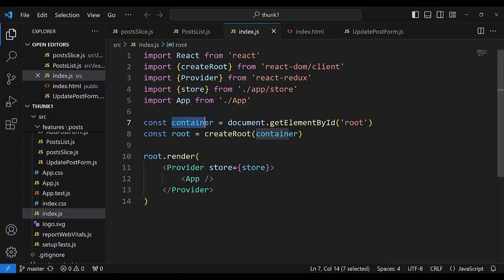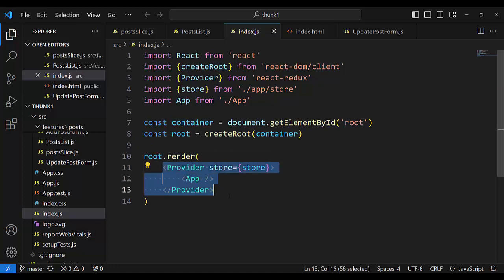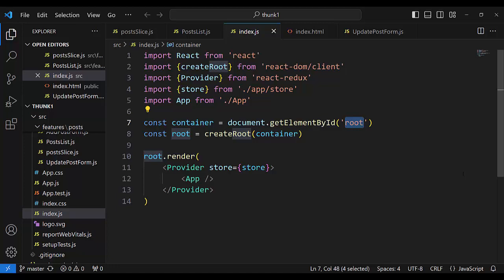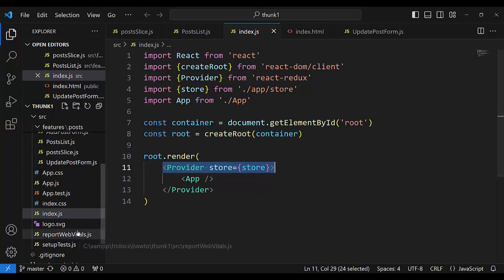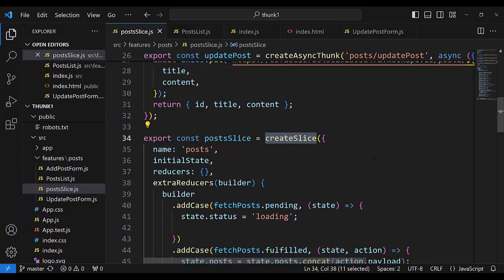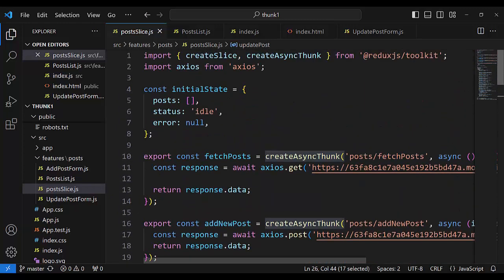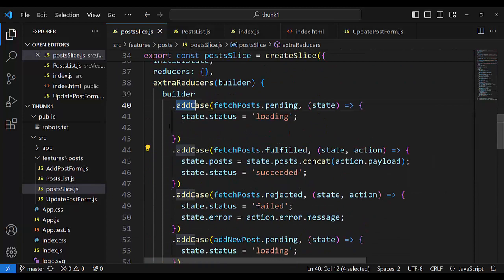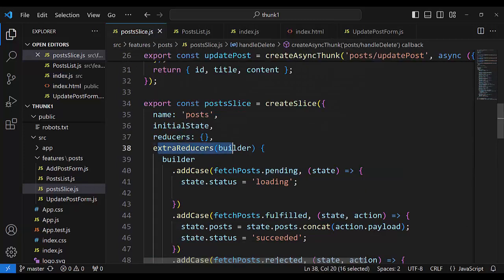From PHP to React Redux Toolkit CRUD Part 4